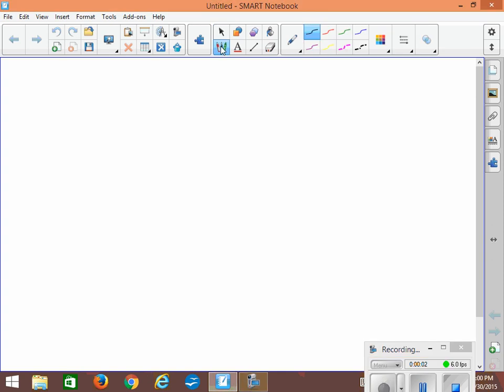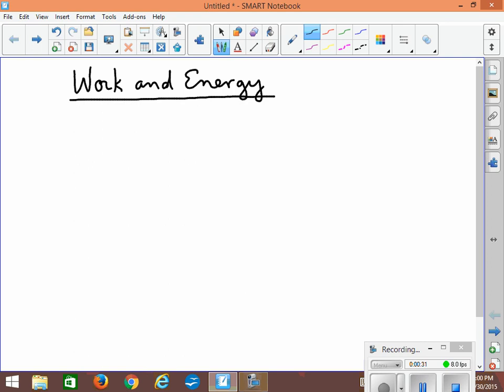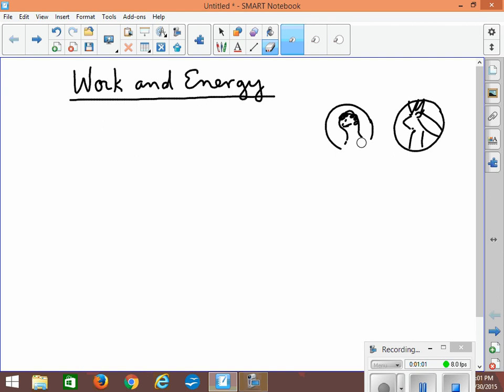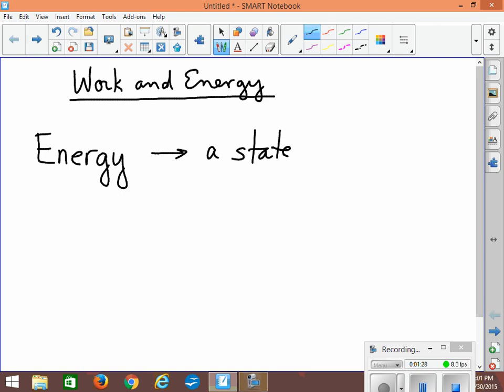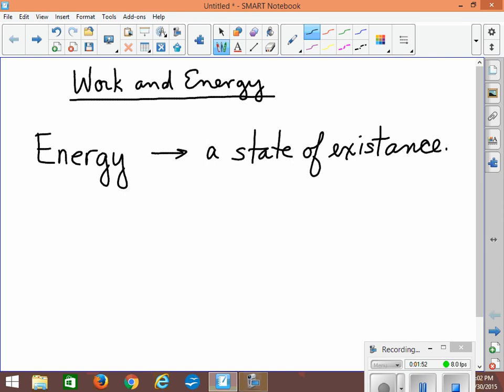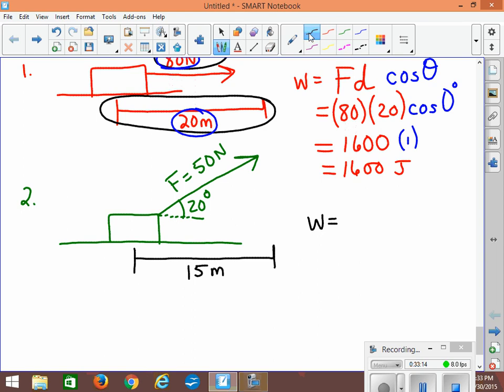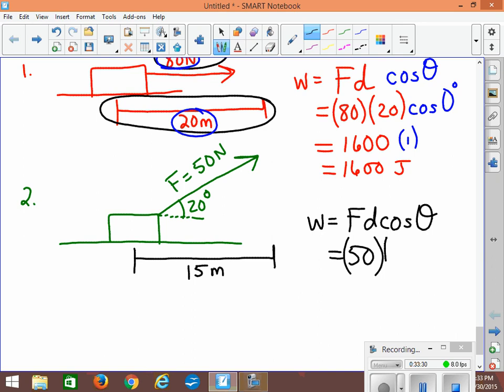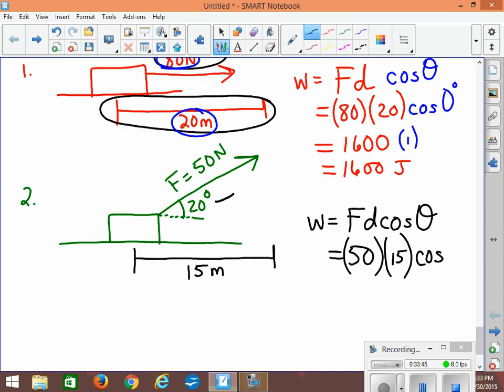Introduction to Work and Energy